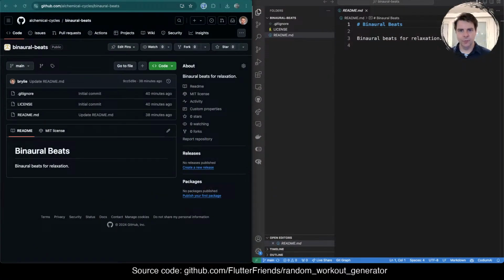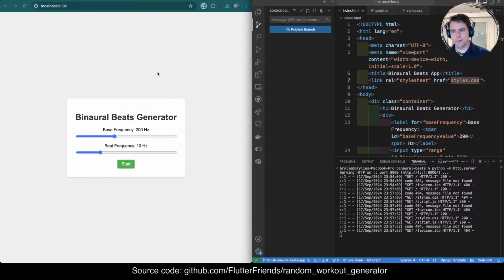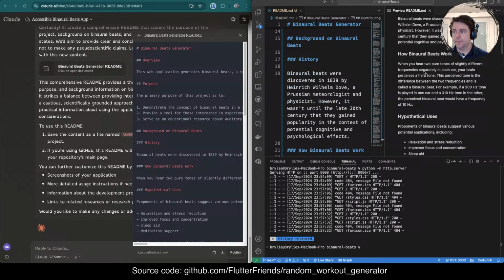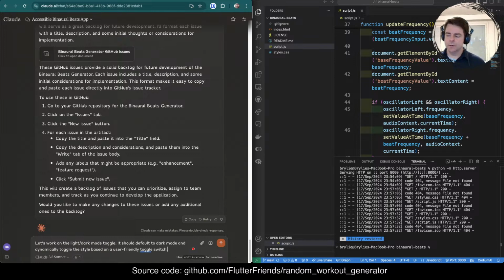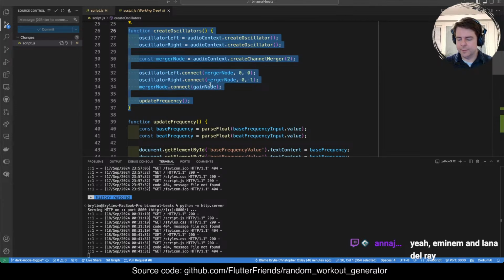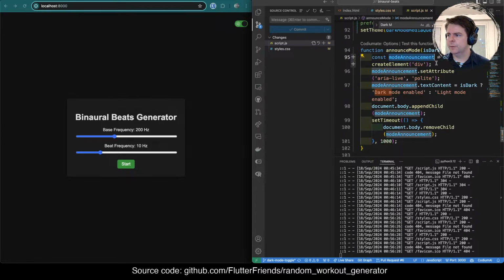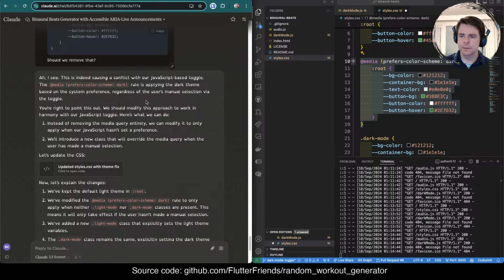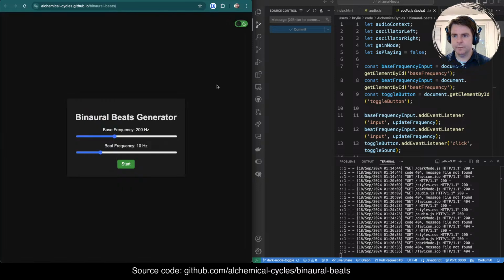Using Claude 3.5 to create a binaural beats app with JavaScript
Creating a JavaScript binaural beats application with Claude 3.5.